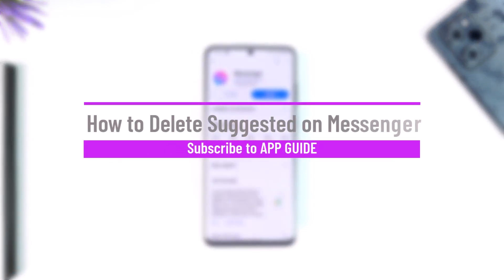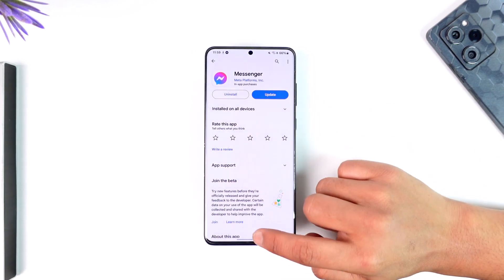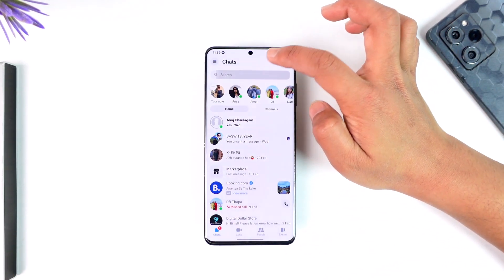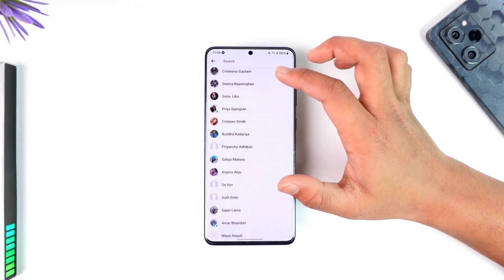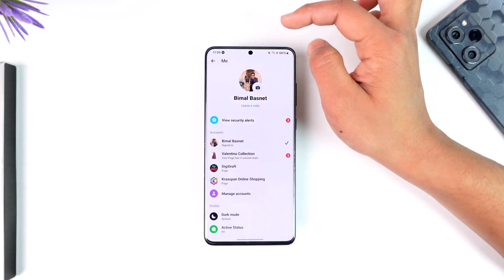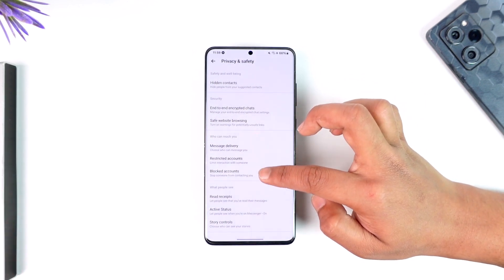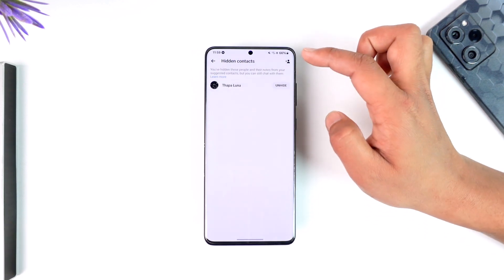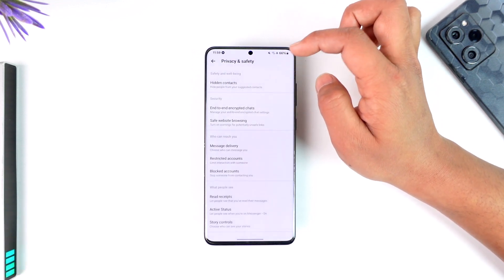How to Delete Suggested on Messenger !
This video guides you through a step-by-step process to delete suggested on Messenger. So make sure to watch this video till the end.

~ Chapters:
0:00 Introduction
0:11 Delete Suggested
1:04 Conclusion